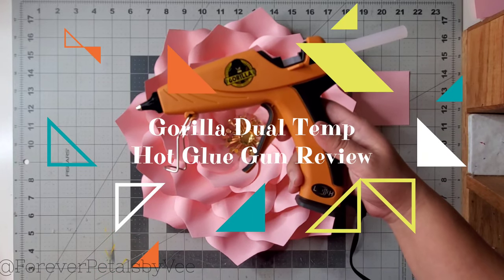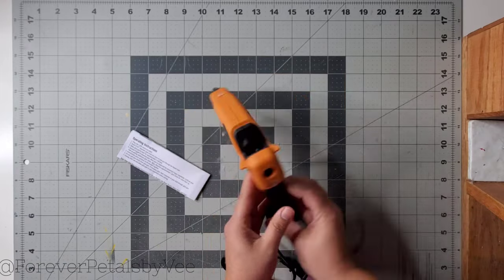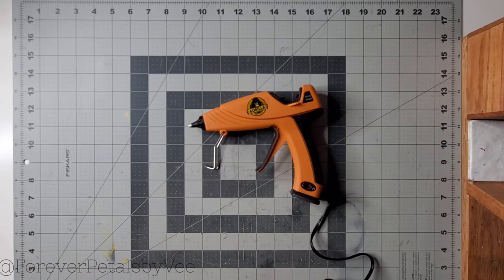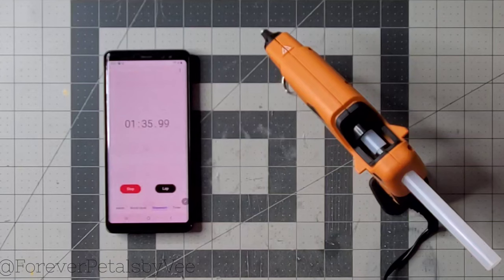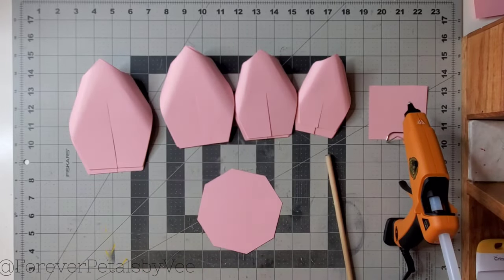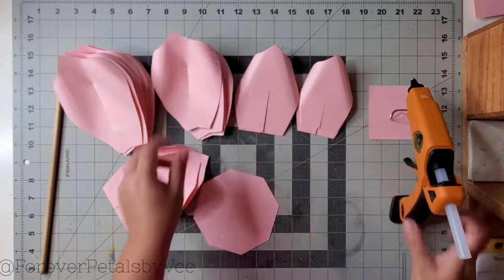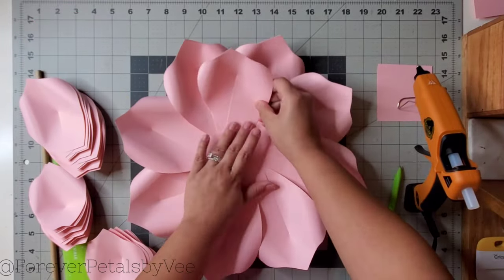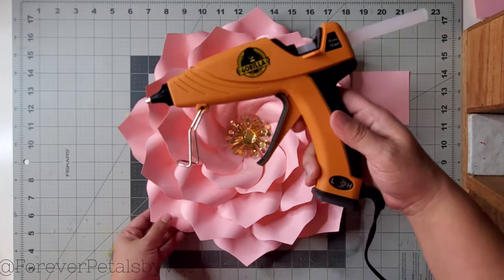**REVIEW** Gorilla Dual Temp Hot Glue Gun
Hey Friends! Here is the first Hot Glue Gun Review. I used the Gorilla Hot Glue Dual Temp. I was really impressed with this one, and surprised I haven't heard more about it. I hope you all enjoy!